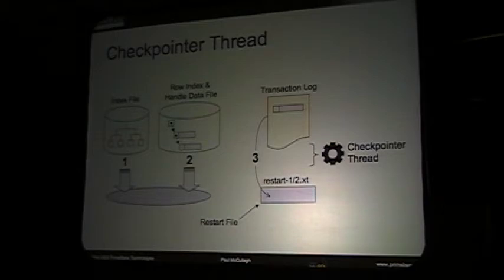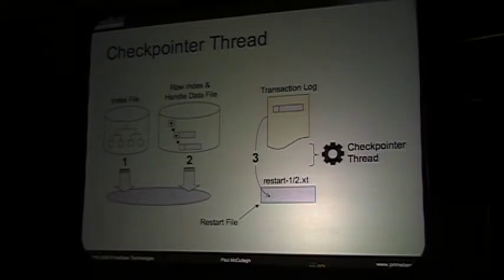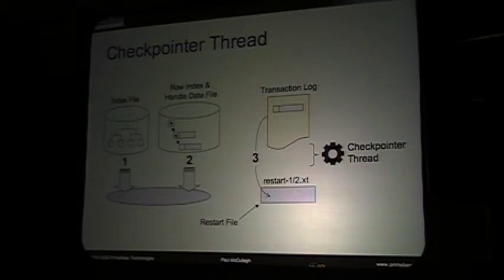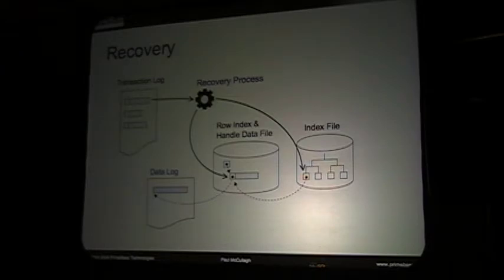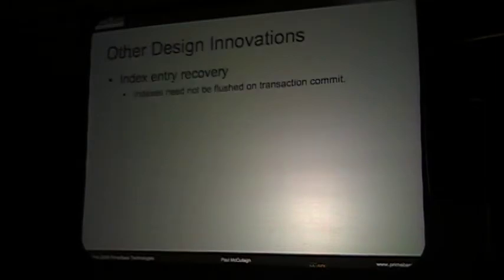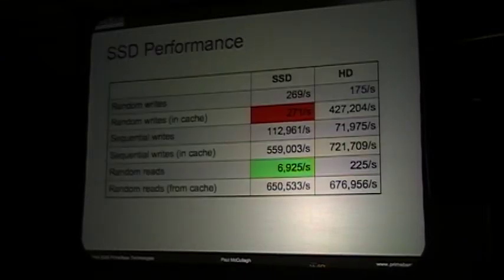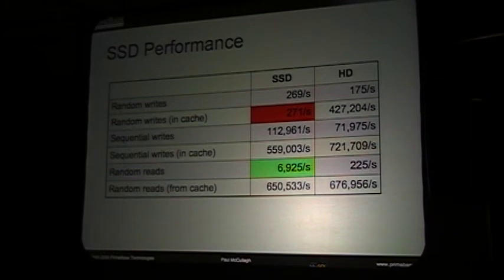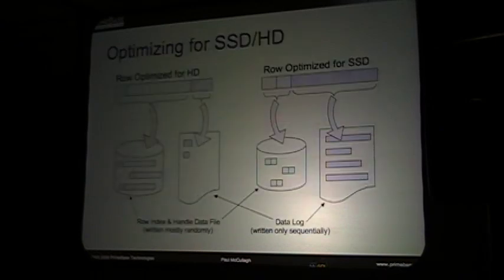Part 3/7: MySQL Conference: Inside the PBXT Storage Engine